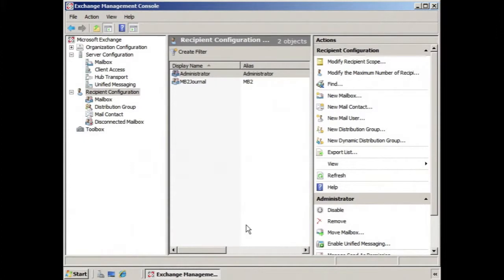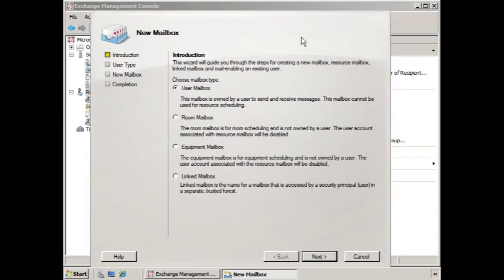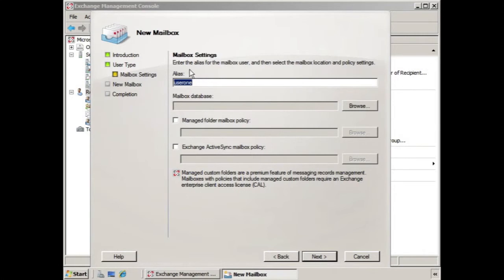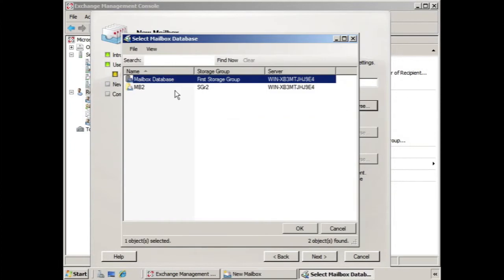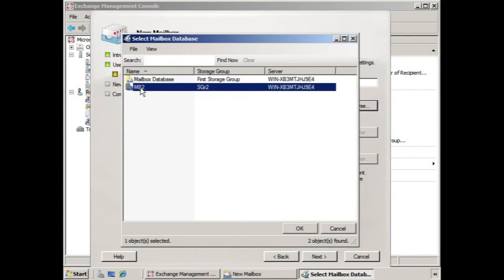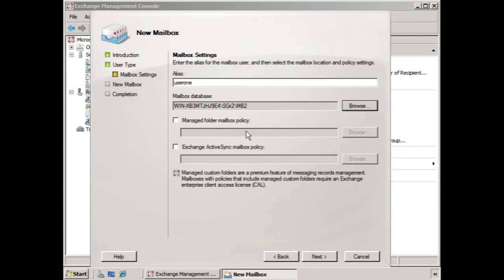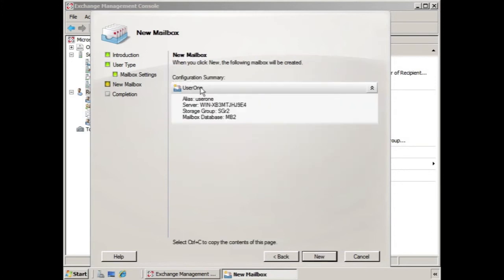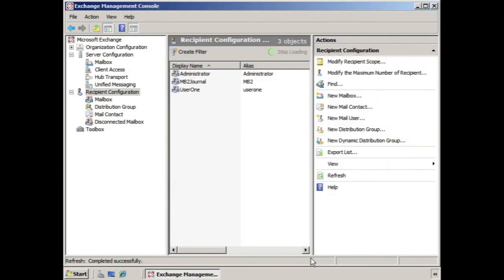Create User Mailbox: For an Existing User Account in Exchange 2007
How to create user mailbox for an existing user account in Exchange 2007